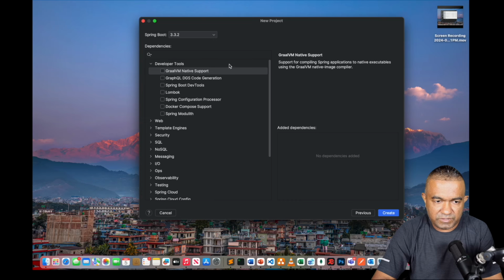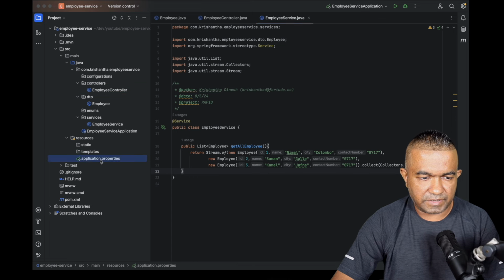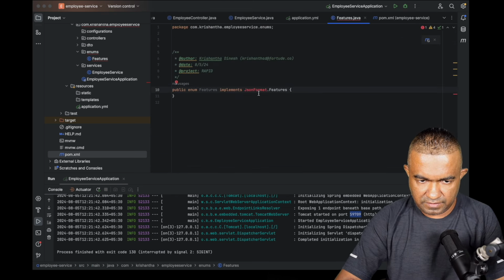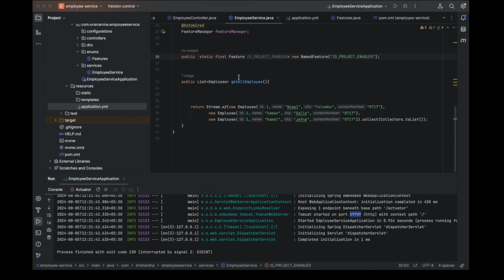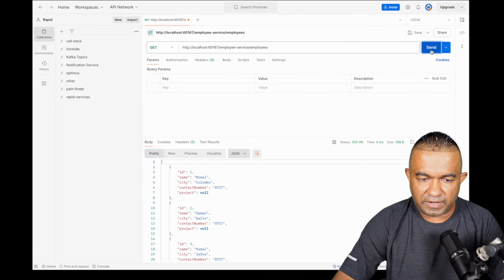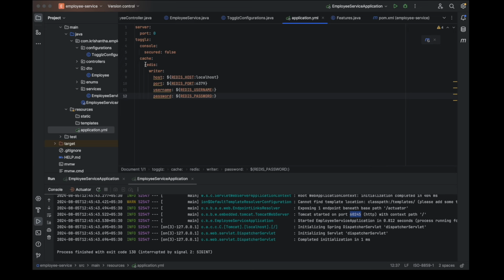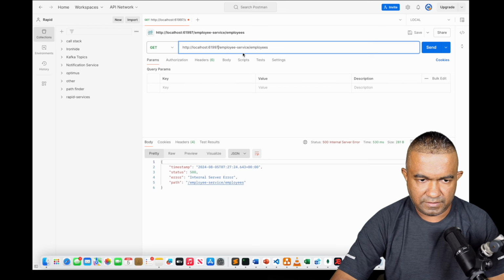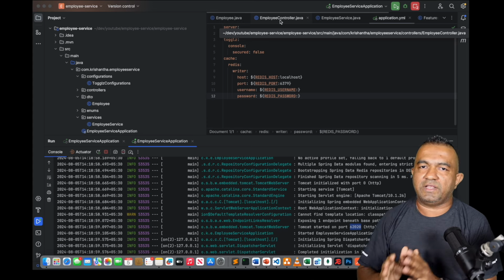How to use Feature Toggles in Enterprise project | Trunk based development Practical Tutorial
In this video, I dive into the advanced use of feature toggles in enterprise projects. We'll explore how to create and implement feature toggles, not just in a basic setup but in a horizontally scaled environment where multiple pods of the same service are running. This example will help you understand the real-world application and management of feature toggles to ensure seamless feature releases and rollbacks across your distributed system. Whether you're an architect, developer, or tech enthusiast, this tutorial will enhance your skills in handling feature flags effectively in complex setups.